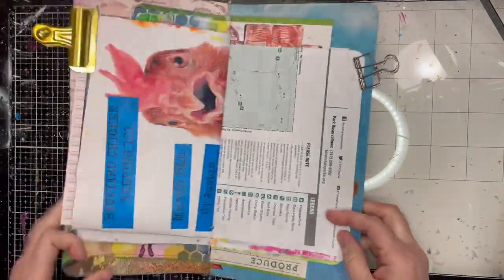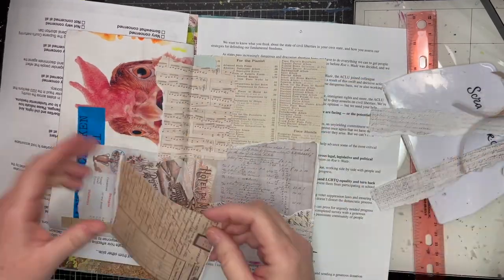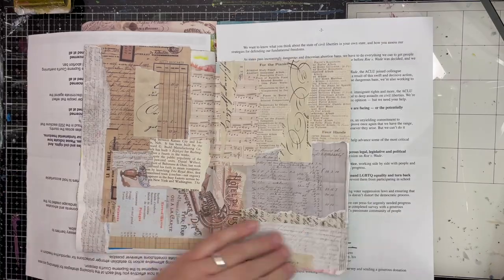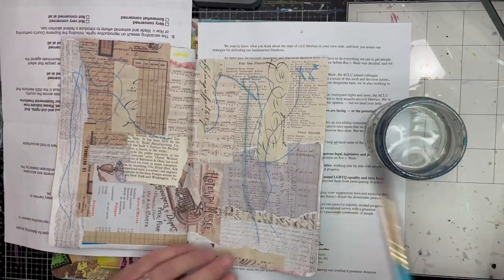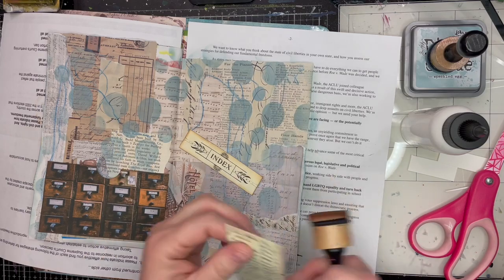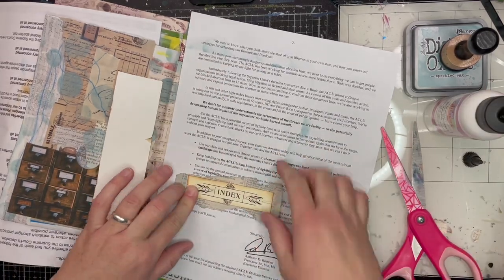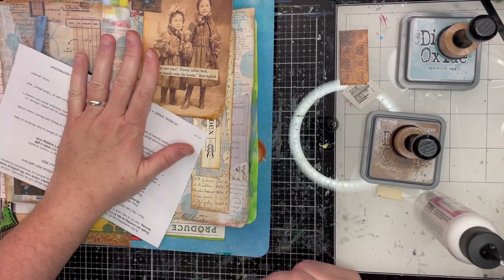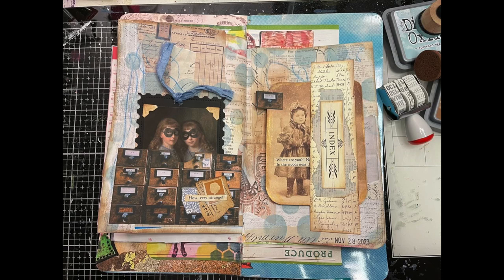Art Process: Sisters Junk Journal Spread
Hi there! Having a bad mental health day? Try a little art or craft. Also, don't forget to take your meds. That's like 95% of care right there, y'all.

This junk journal spread features a pocket and a belly band that hold two cards/tags featuring sisters.

In this episode, I mentioned:

1. NYPL's digitized antique and vintage menus collection. It's so cool. You can also see and download public domain images there.

Supplies used:

UHU Magic Glue Stick
Ephemera, scrapbook pages, printables, die cuts.
Stabilo Woody pencil in blue (880/450)
Tim Holtz Distress Oxide Ink in Speckled Egg and Vintage Photo
My Junk Journal
Art Glitter Dries Clear Adhesive/Glue
The Paperie Shoppe Decorative Photo Corners in white